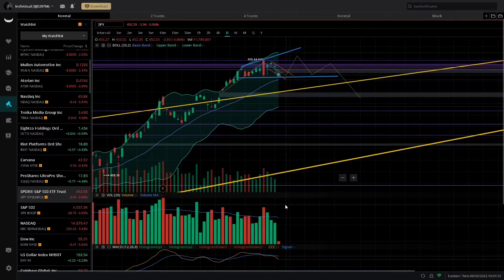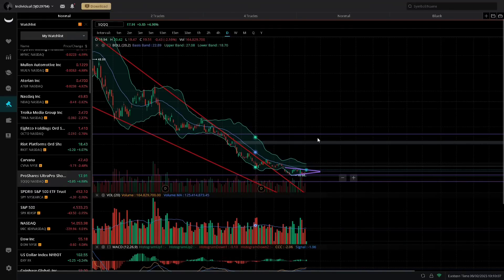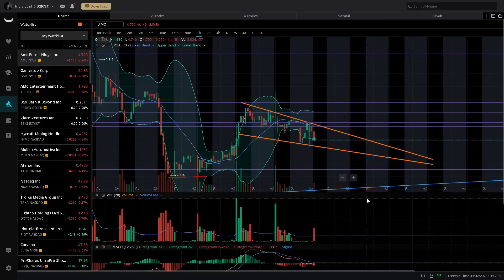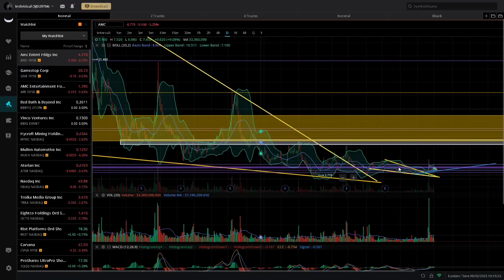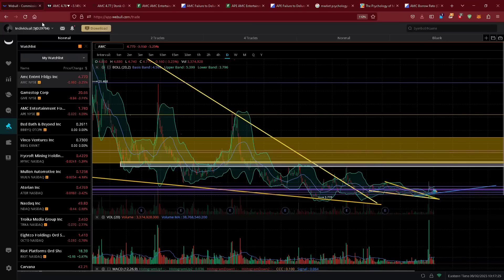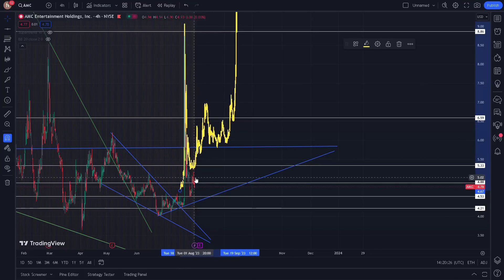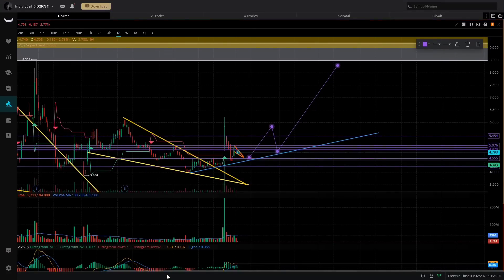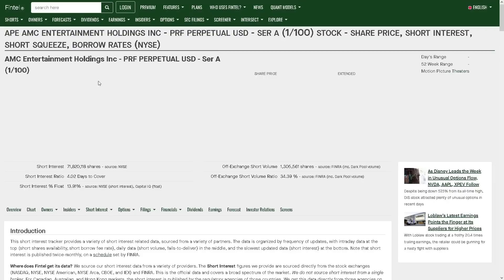The Horrific Truth About AMC & The MOASS "MUST SEE AMC & SPY Stock News & Analysis Update"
the Horrific truth about amc stock and thr moass this is a must see amc stock update for any amc stock holder in this video I cover news and analysis for amc stock and spy stock this video is not financial advice subscribe for more stock and crypto based content and please do your own research and technical analysis before buying any stock or crypto assets.

IG @Pwned_Exploit Twitter @Natep717

get FREE STOCKS! from webull when you download the app and click the link below to make an account once you do youll be rewarded free stocks which you can keep or then sell for cash and buy other stocks like amc or gme or even just cash out to a bank account make sure you click the link to get the FREE stocks!